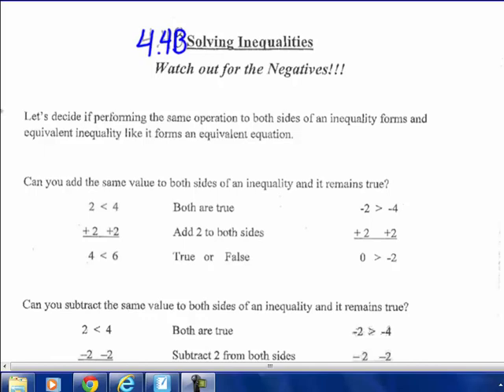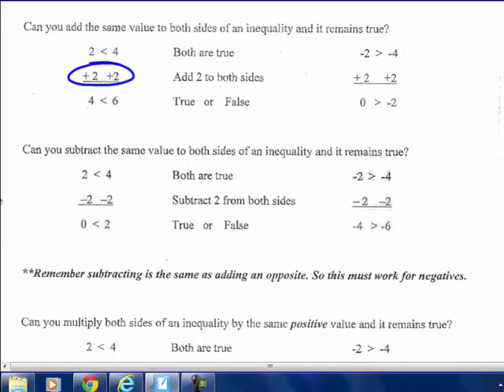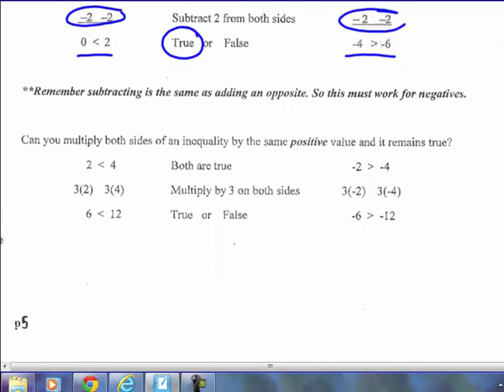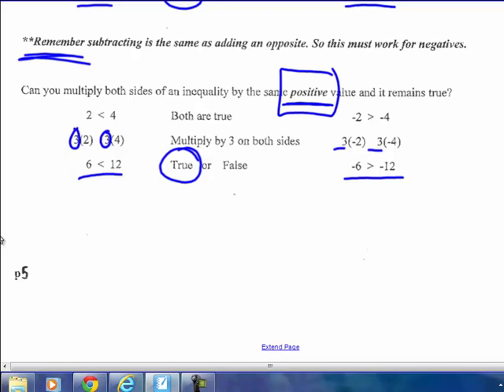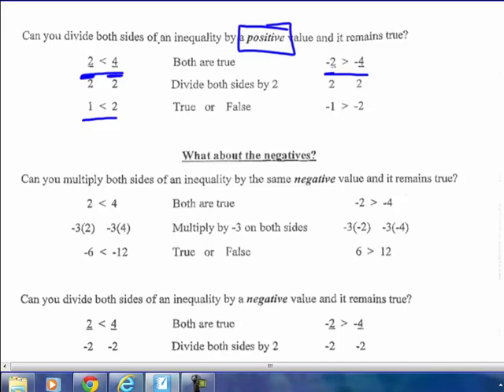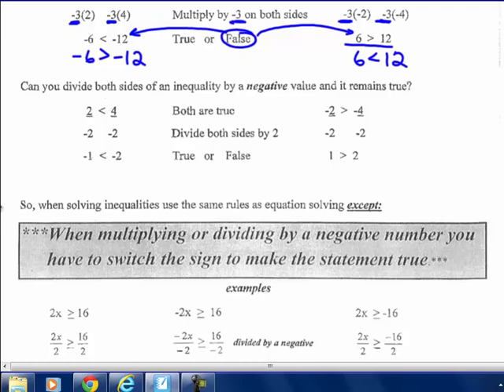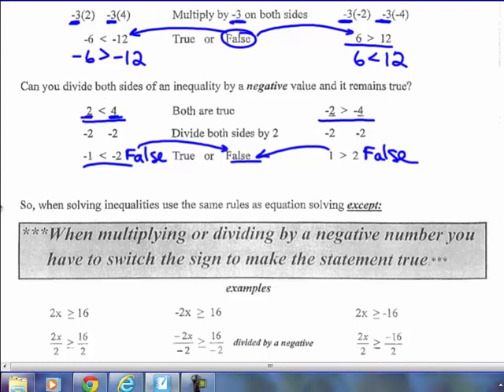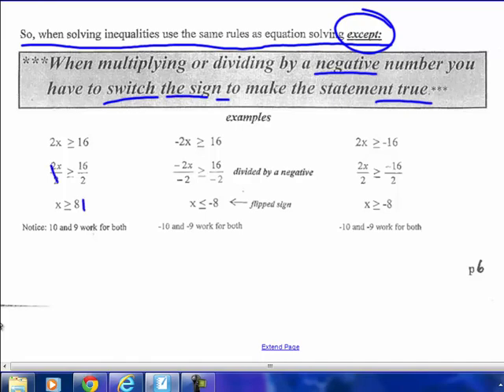Solving Inequalities with negatives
Discusses flipping the inequality symbol when multiplying or dividing an inequality by a negative.